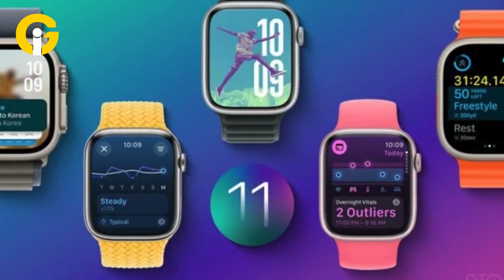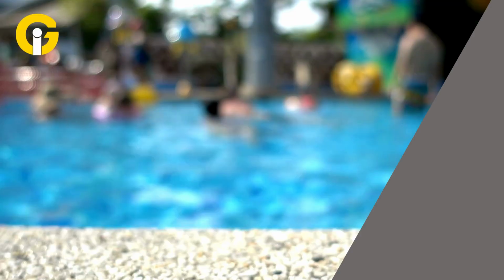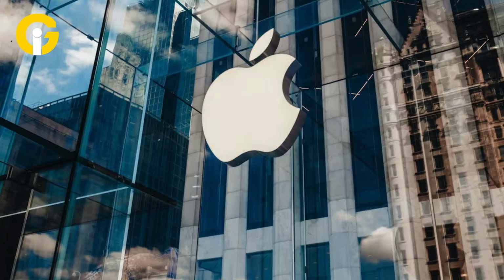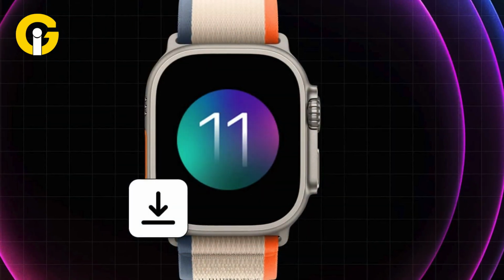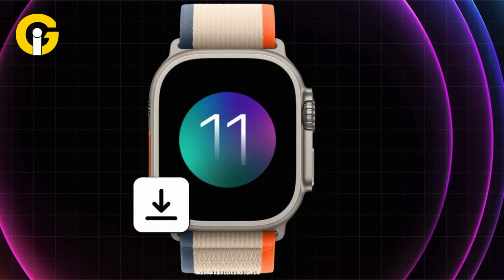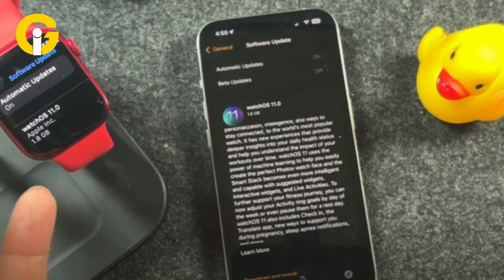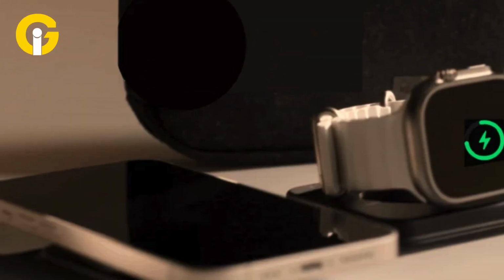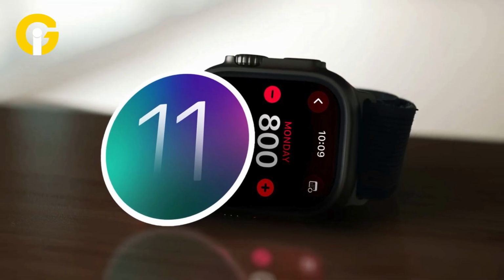watchOS 11: Don't Update Before Watching This!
Ready to upgrade your Apple Watch? Our guide walks you through downloading and installing watchOS 11 for the latest features and improvements.

Stay current with the newest Apple Watch update and enjoy enhanced functionality today!